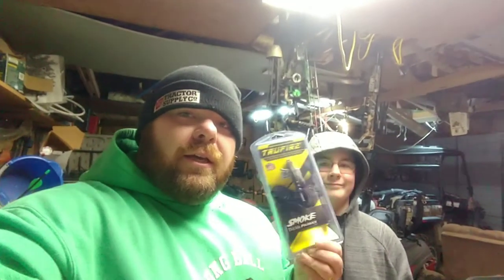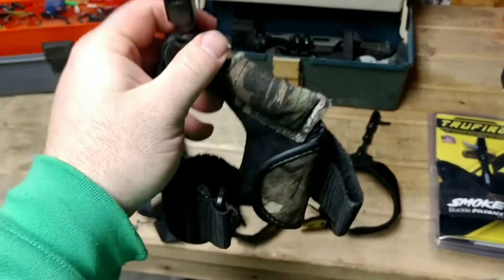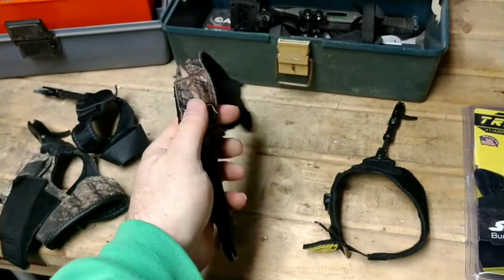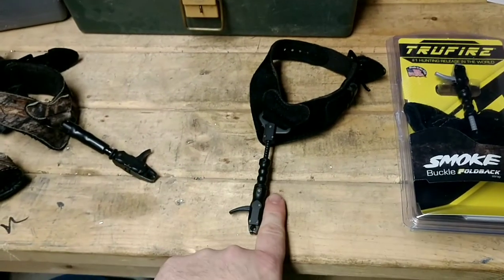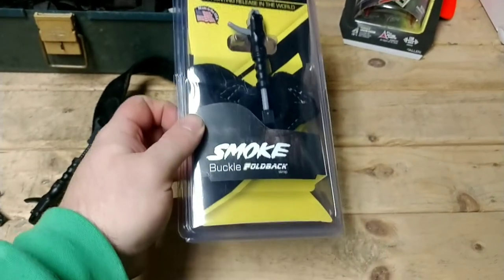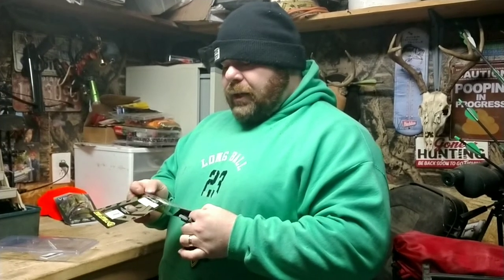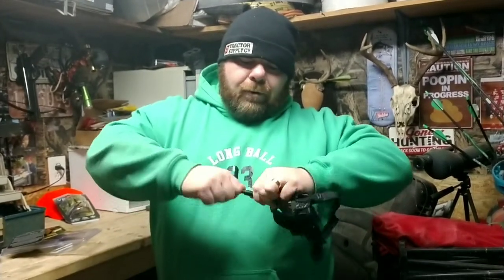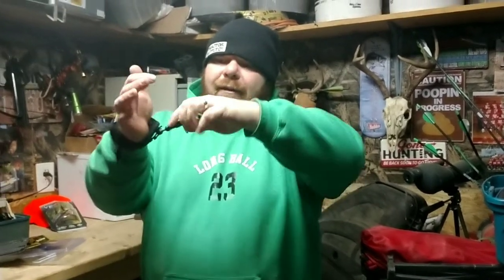TruFire Smoke Buckle Back Release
TruFire Smoke Buckle Back Release, we go over what i don and dont like about this release. Like normal the trufire band has came to the table with a solid release. Its smooth like normal. But the Buckle back is a little difficult to use.